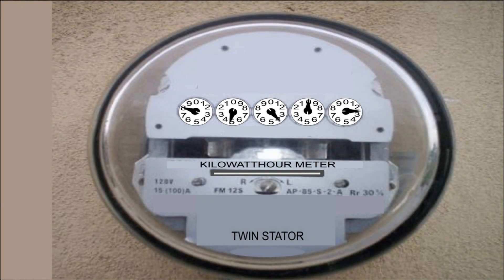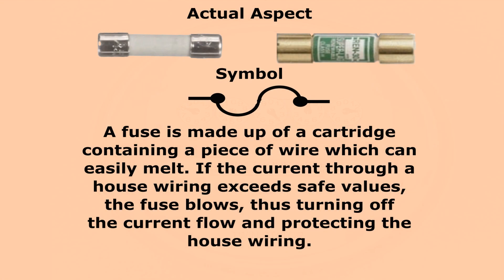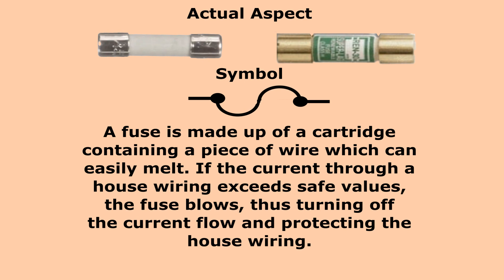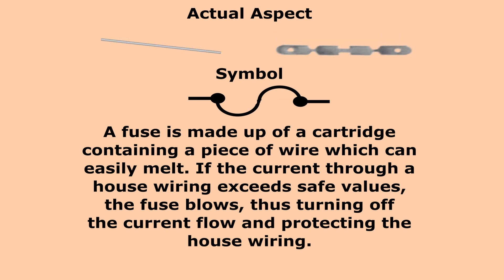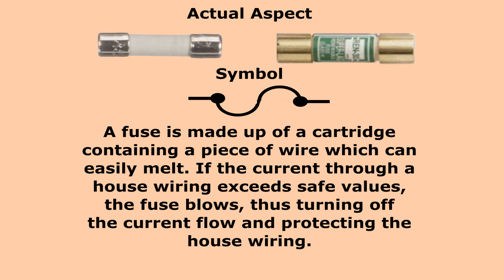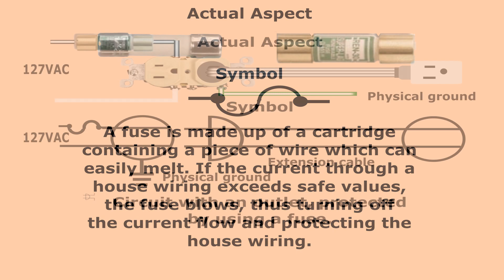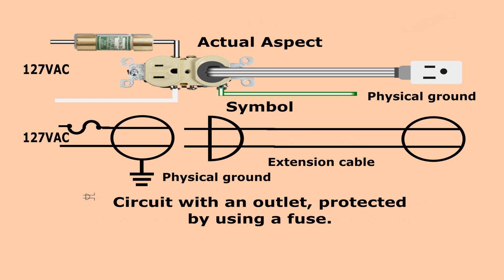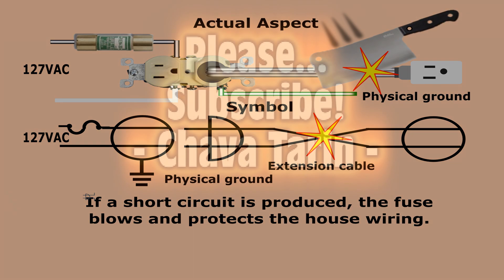How to Draw Schematic Diagrams 03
As to house wiring... you should keep schematics of any update or repair you do in your house wiring, to avoid confusion in the future!